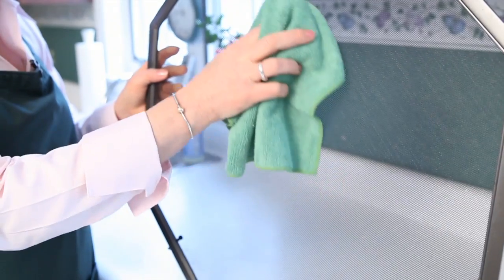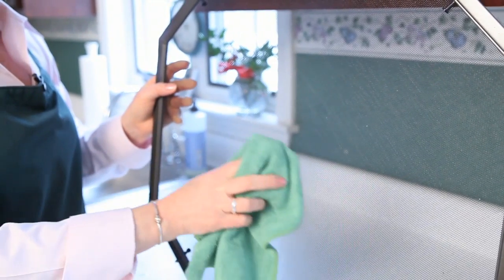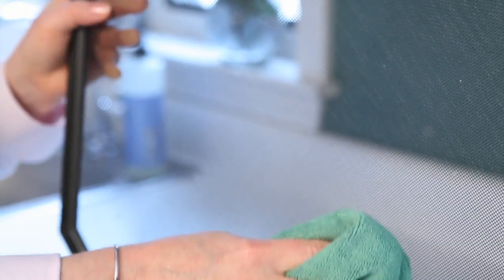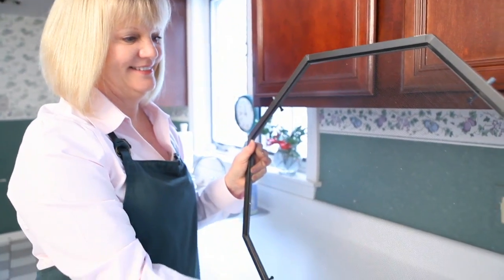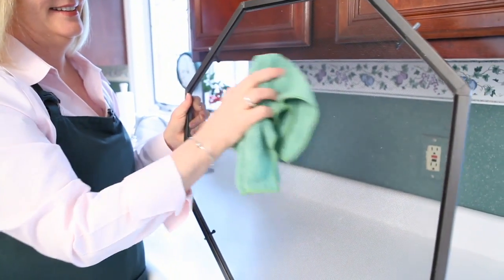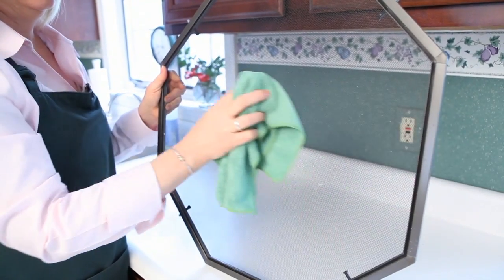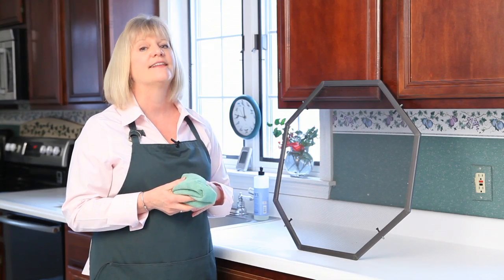Clean Your Screen With Microfiber : Clean in :30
Cleaning your screen with microfiber is going to require you to make very careful use of a very specific technique. Clean your screen with microfiber with help from a cleaning expert known as "The Green Cleaning Coach" in this free video clip.

Series Description: Cleaning your home really doesn't take that much time if you're using the right products in the best ways. Get tips on how to clean your home as quickly and as beautifully as possible with help from a cleaning expert known as "The Green Cleaning Coach" in this free video series.